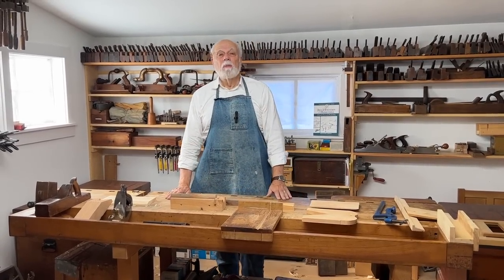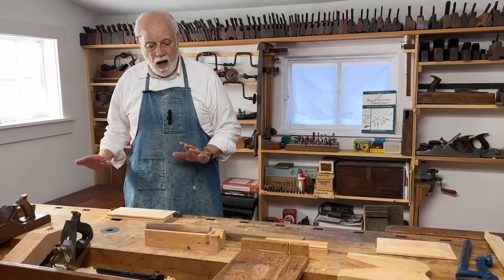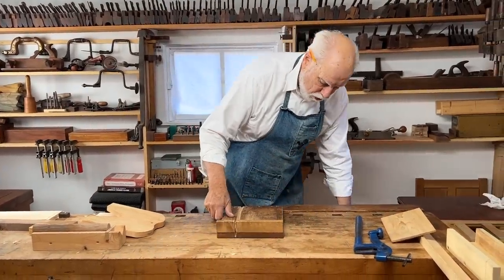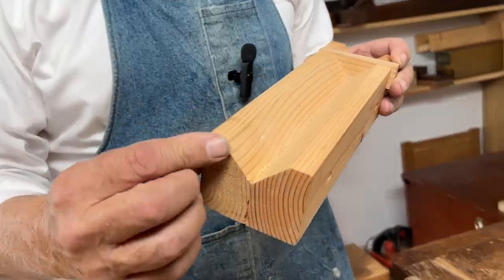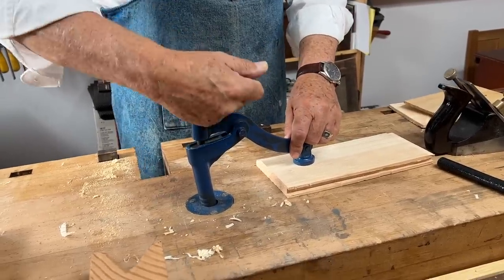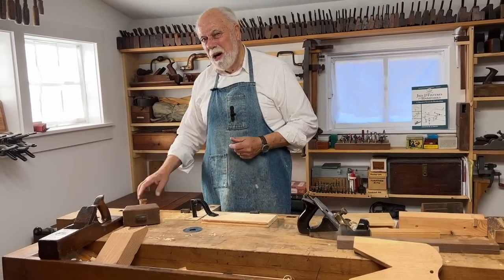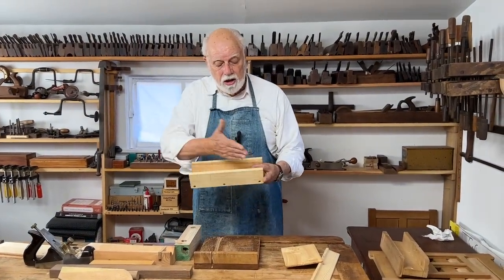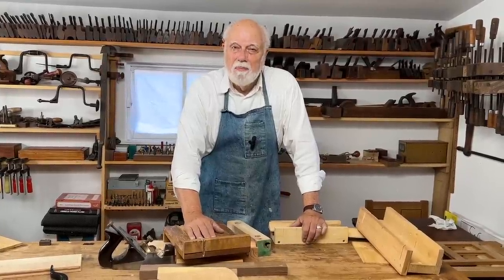21. Bench Accessories for Securing the Workpiece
Work safely and securely using vises and holdfasts, jigs and dogs.